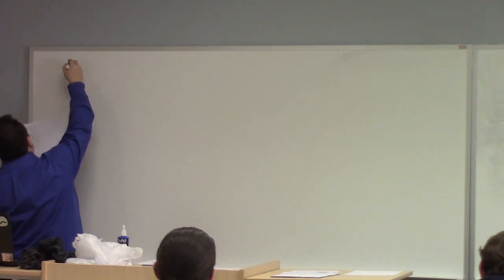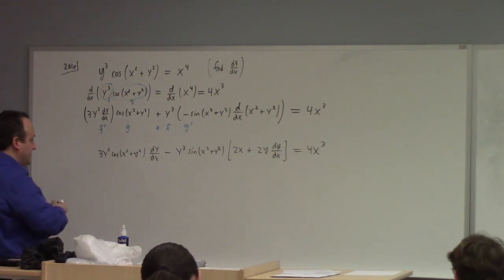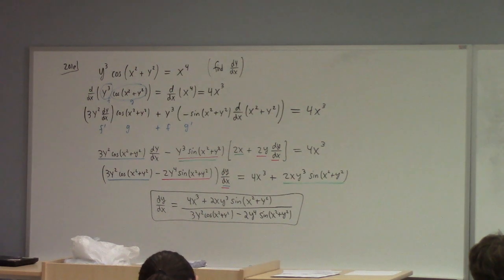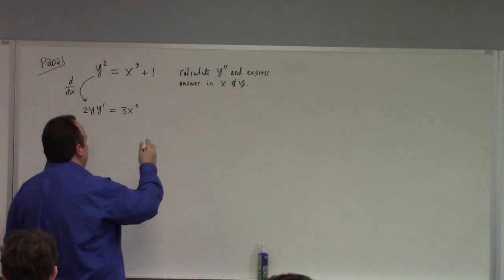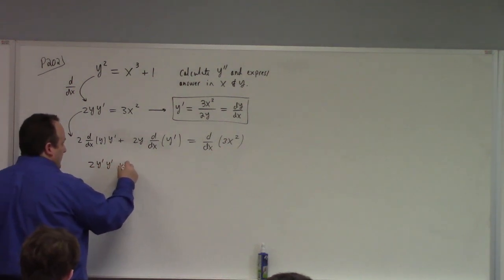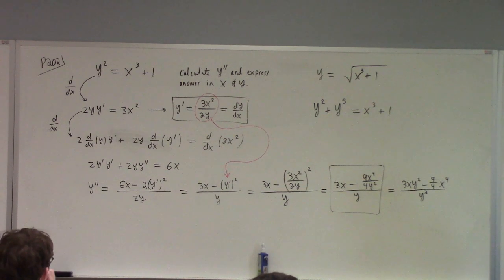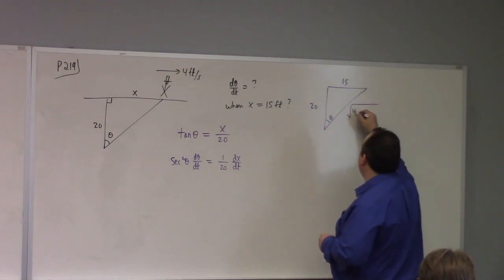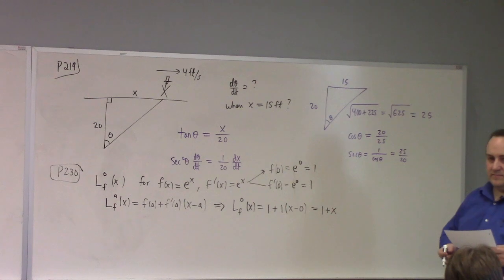Calculus: help with homework on differentiation and related rates, 2-26-24